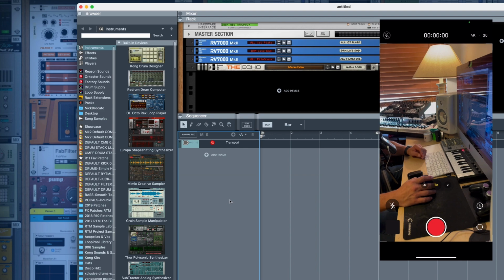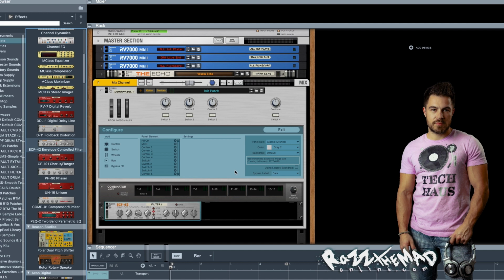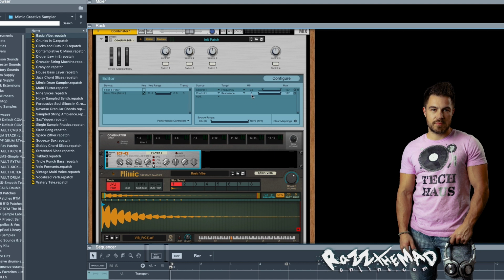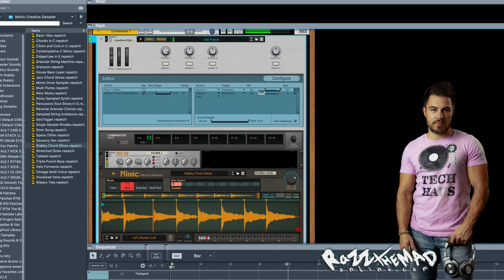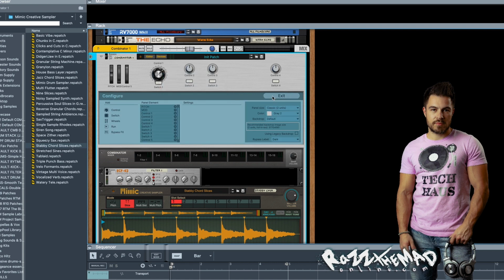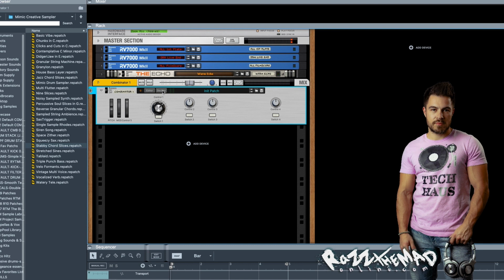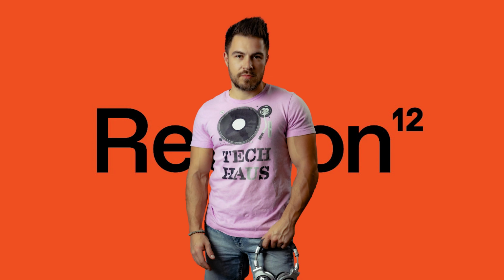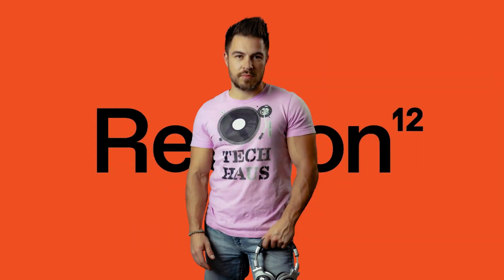Reason 12 | New Combinator Updates And Setup Example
Are you excited about Reason's newly redesigned Combinator?

Well, you should be!! Until now, there has only been one Combinator, so an update was overdue.

SoundCloud.com/razzthemad
then
MixCloud.com/razzthemad